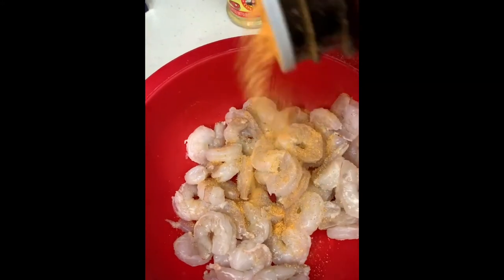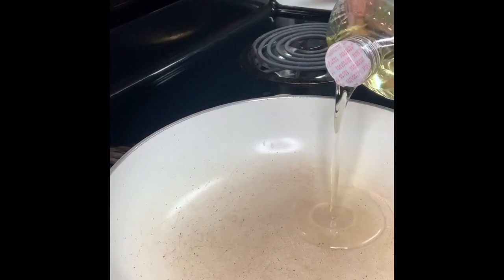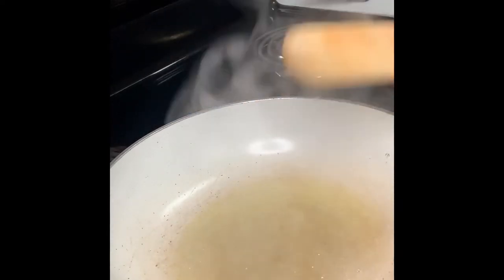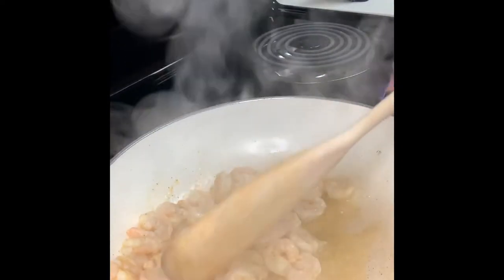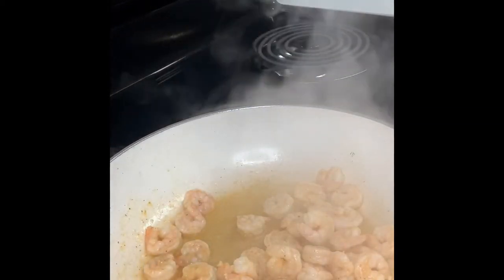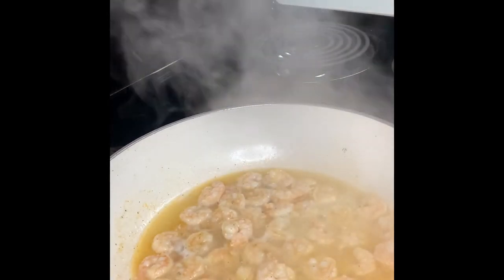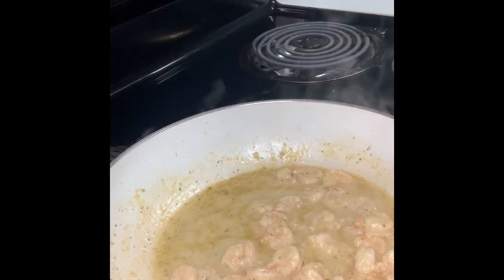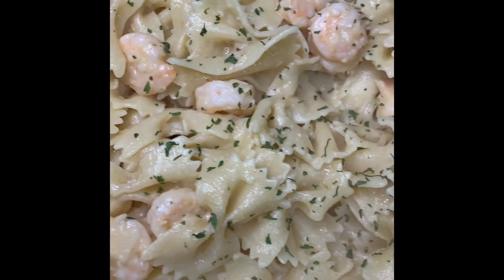QUICK And EASY BOWTIE SHRIMP SCAMPI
Thank you for tuning back into my channel!
Here’s a quick and easy way to make shrimp scampi pasta which can be made with any pasta of your choice. Here I’m using bow tie and it was oh so delicious!
Lots more videos coming soon!

INGREDIENTS:
Shrimp
Pasta
Oil
Butter
Red Pepper flakes (optional)
Minced Garlic
White Cooking Wine/water
Parmesan Cheese

PLEASE EXCUSE THE WAY THE VIDEO IS MADE I HAVE ALOT MORE CONTENT WHICH WILL UNFORTUNATELY NOT BE WIDE SCREEN BECAUSE OF THE WAY IT WAS RECORDED BUT YOU'LL ENJOY IT EITHER WAY! BUT AGAIN THANK YOU FOR TUNING INTO MY CHANNEL.